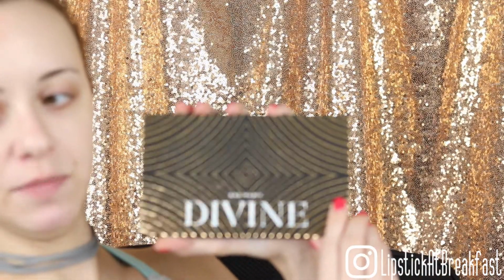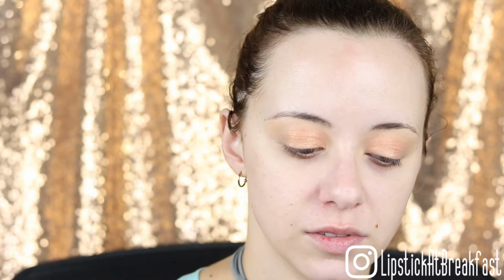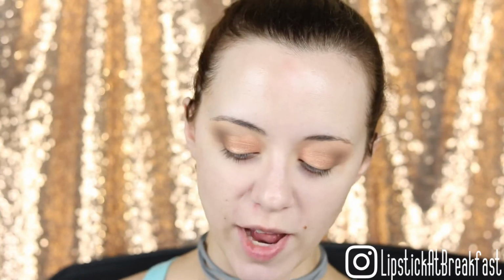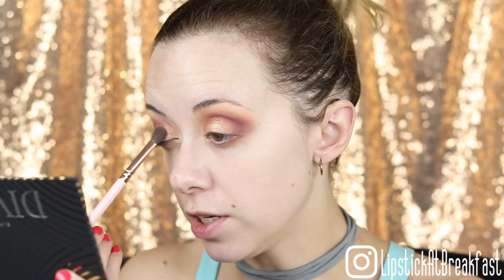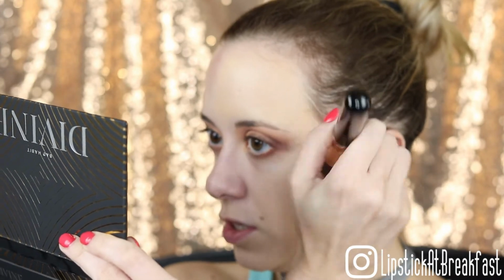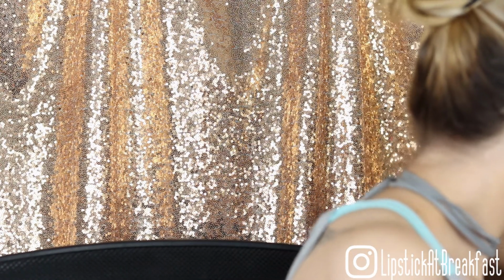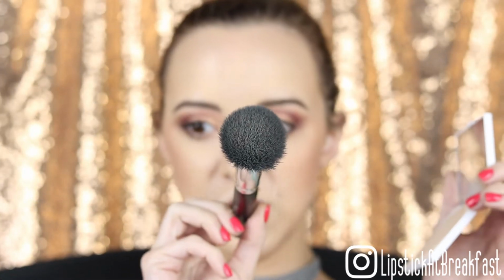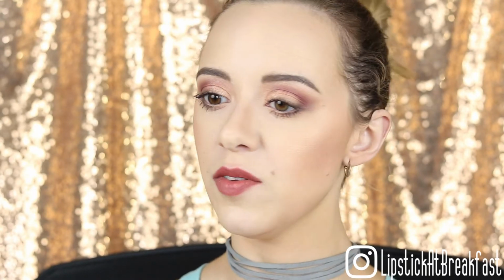BAD HABIT DIVINE PALETTE AND BECCA SKIN LOVE FOUNDATION - FIRST IMPRESSIONS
Hi again!  In this video I'll be trying out and giving my honest thoughts on the new Divine palette from Bad Habit, and BECCA's latest foundation product, the Skin Love Weightless Blurring foundation!

Products:
-LA Girl Pro Conceal concealer in Light Ivory (eyeshadow base)
-Bad Habit Beauty Divine palette
-Colourpop Super Shock Shadow in Mooning as eyeliner (not shown)
-Maybelline Face Studio Master Prime Hydrate and Smooth primer
-BECCA Skin Love Weightless Blurring foundation in Buff
-Maybelline Instant Age Rewind under eye concealer in Brightening and Ivory
-Revolution Beauty Matte Blush in Nude
-BECCA Shimmering Skin Perfecter Pressed highlighter in Prosecco Pop
-Benefit Brow Contour Pro in Light Brown
-Colourpop Translucent Pressed Powder
-Too Faced Lip Injection Extreme
-MAC Prep + Prime lip primer
-Jonteblu lip liner in Spice
-NYX Cosmetics Lip Lingerie in Exotic